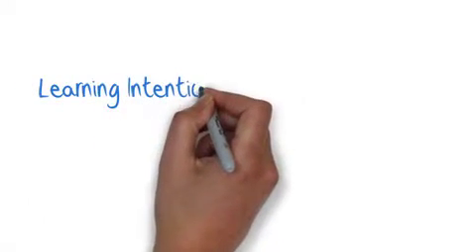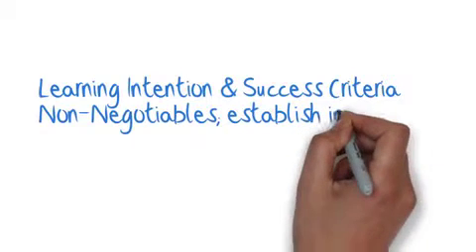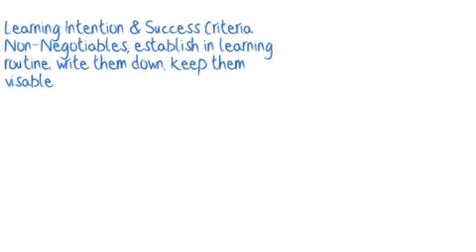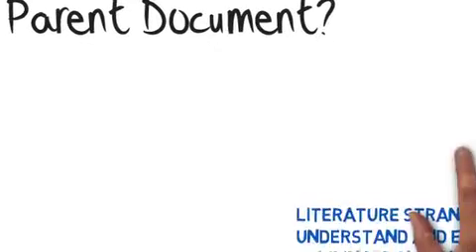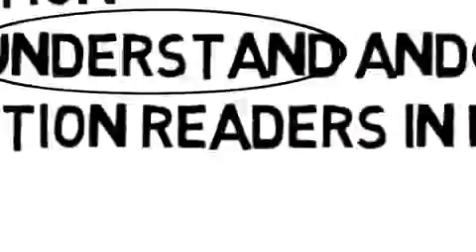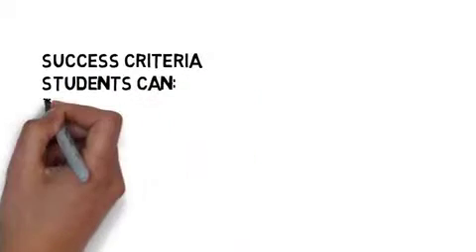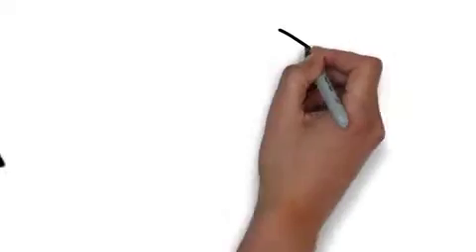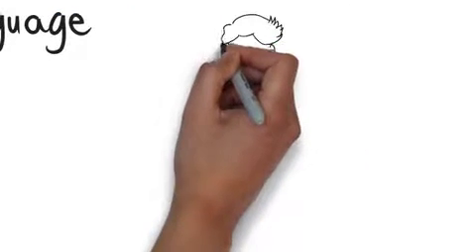How to write a Learning Intention & Success Criteria - Neroli O'Neill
Step by Step guide to writing a Learning Intention and Success Criteria using an example of teaching English ACARA.